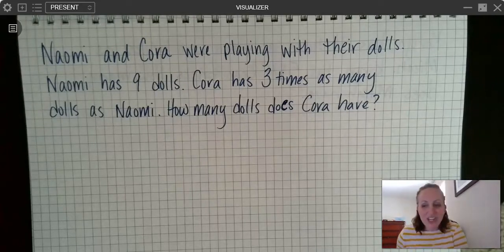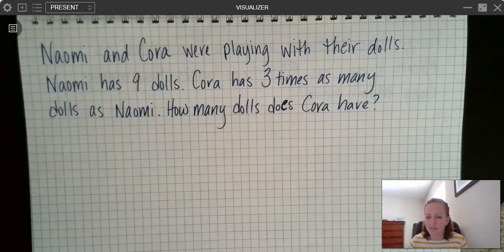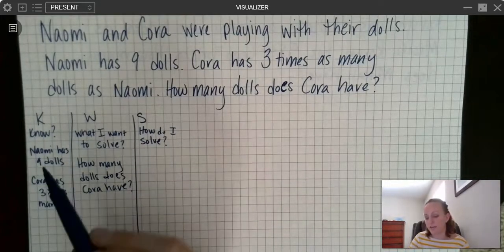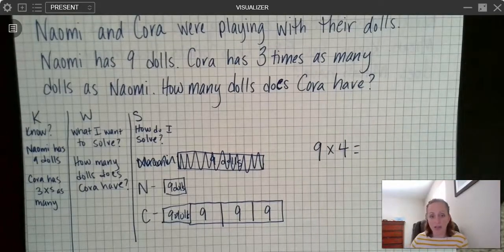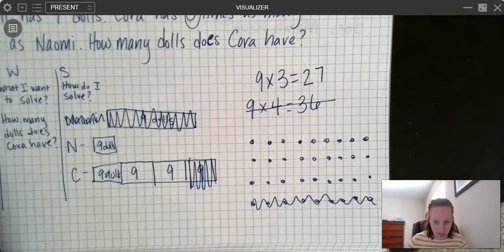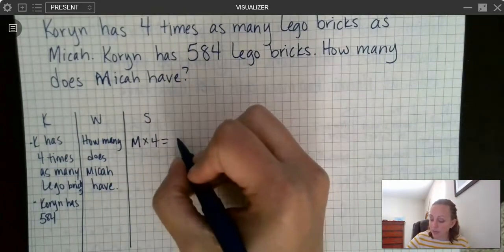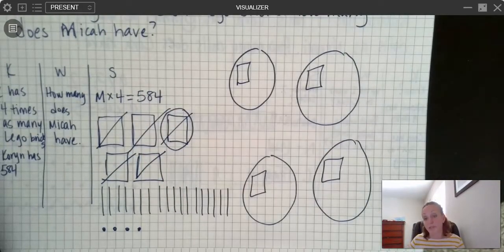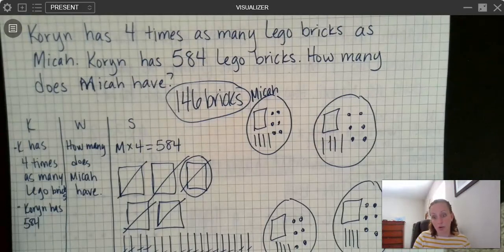Solving Comparison Situations Word Problems MA.4.AR.1.1